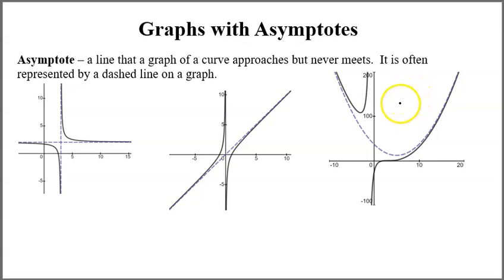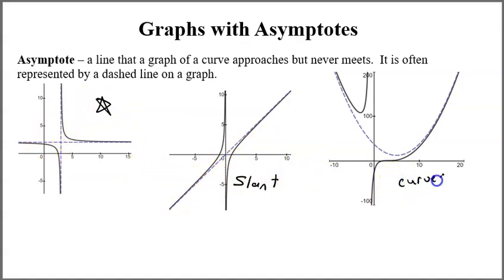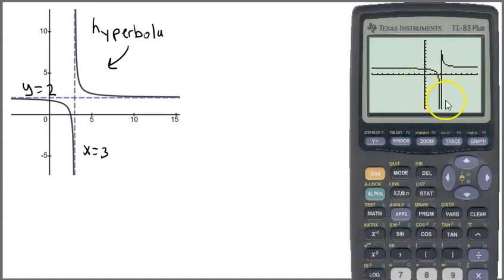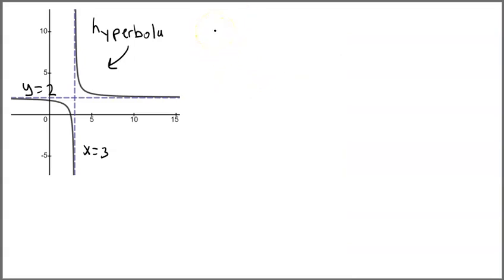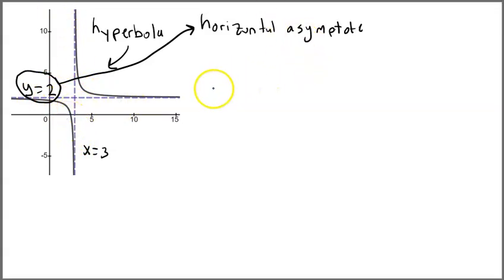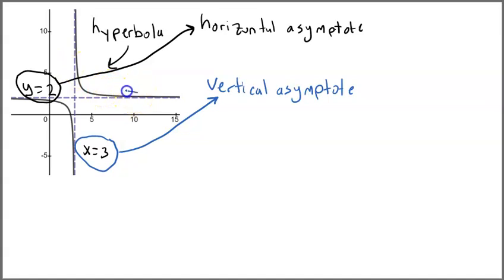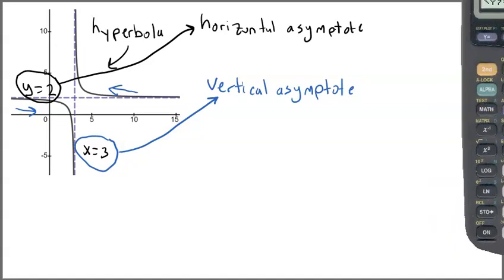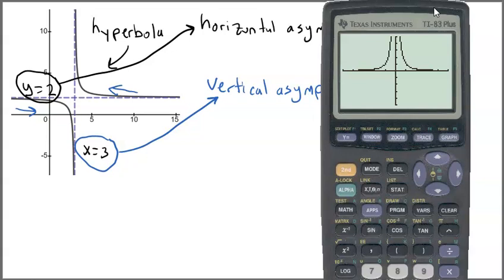008 Graphs with Asymptotes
This videos looks at what graphs with asymptotes generally look like, the different types of asymptotes graphs can have, then focusing on how to identify horizontal and vertical asymptotes of hyperbolas.